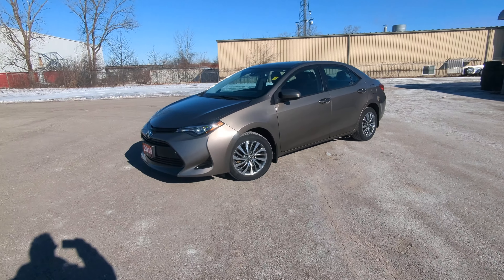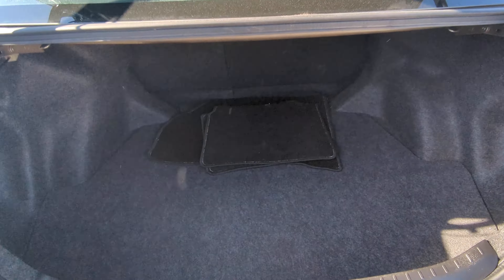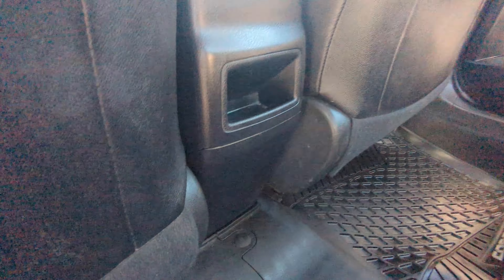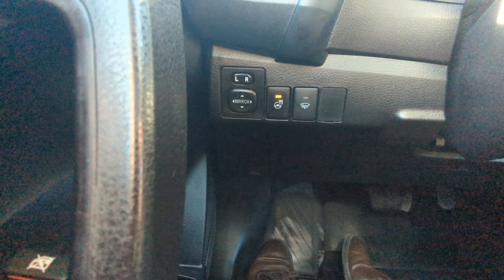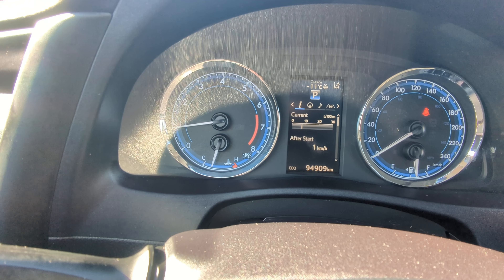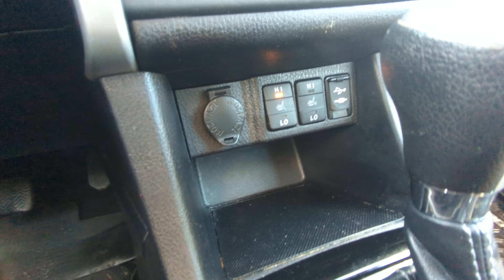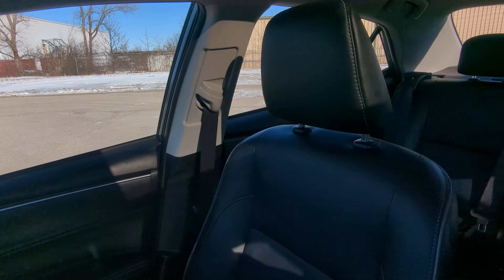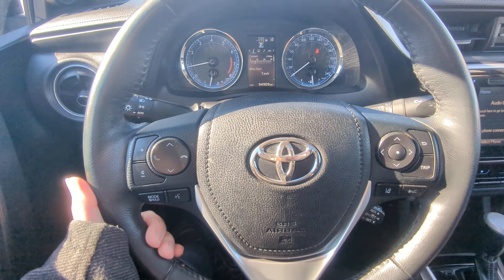2019 Toyota Corolla XLE - Walkaround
The 2019 Toyota Corolla XLE is a compact car that offers a perfect balance of comfort, efficiency, and versatility. With its sleek exterior design and well-appointed interior, this vehicle is perfect for those who demand style and comfort in equal measure.

In this walkaround video, you'll get a closer look at the impressive features that make the 2019 Toyota Corolla XLE stand out, including its advanced infotainment system, comfortable and spacious cabin, and a suite of safety features designed to give you peace of mind on the road.

Whether you're commuting to work or hitting the road for a weekend getaway, the 2019 Toyota Corolla XLE is an excellent choice for anyone looking for a reliable and stylish compact car.

Visit Avery at Red Hill Toyota, in Hamilton, Ontario for your used vehicle needs!

Red Hill Toyota
2333 Barton st E, Hamilton, ON